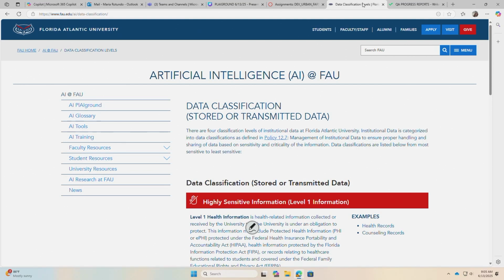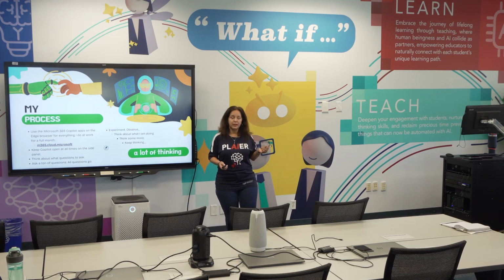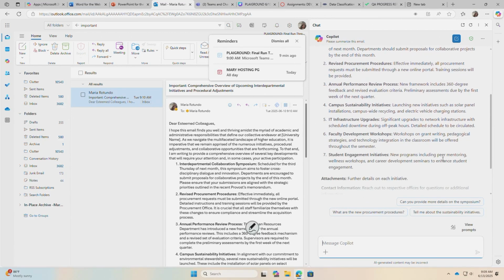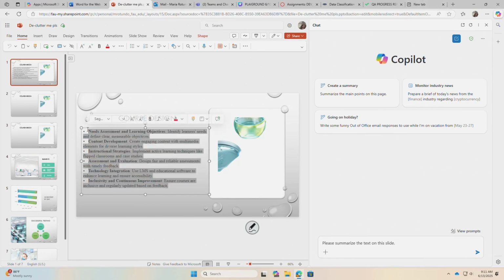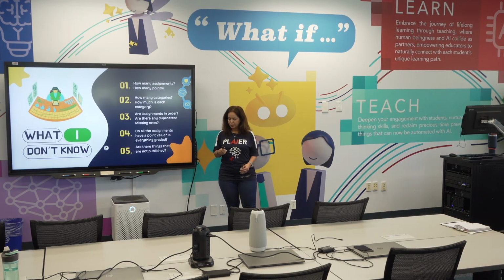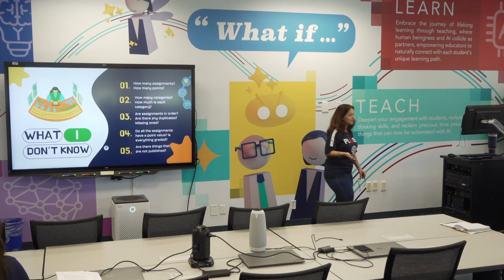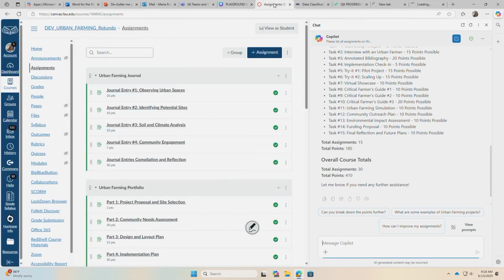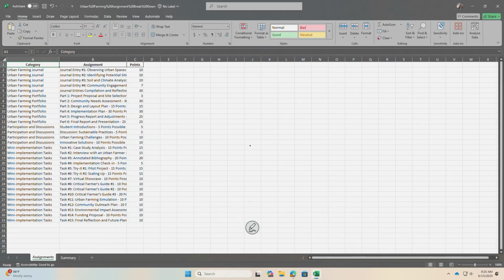PLAIGROUND Friday: Enhance Productivity with Microsoft 365 Copilot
In this session we will explore AI with Microsoft 365 Copilot. Join us alongside Mary Rotundo to explore how native AI tools in Word, Excel, PowerPoint, Outlook, and Teams can enhance productivity and streamline tasks for faculty. Learn to leverage these tools to draft documents, create presentations, manage emails, and collaborate more effectively.

0:00 Intro
0:24 Presentation